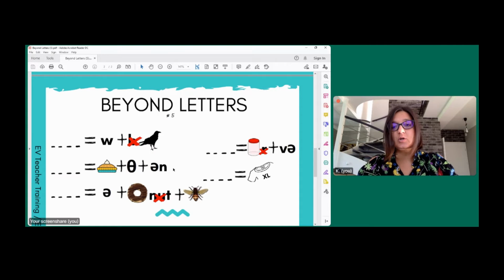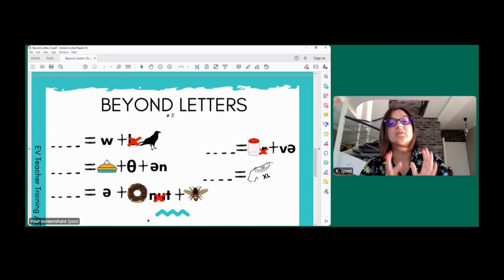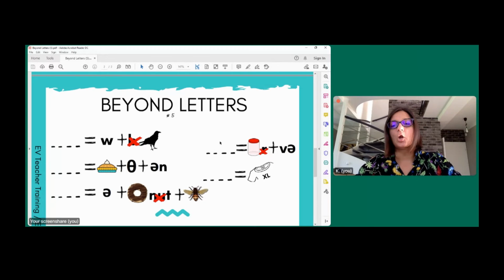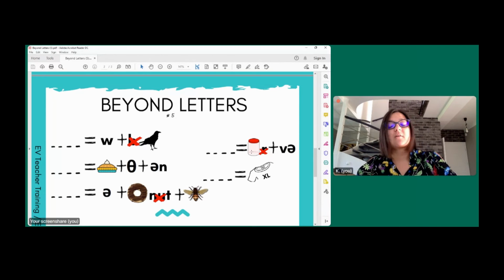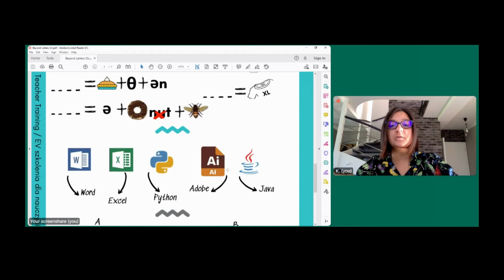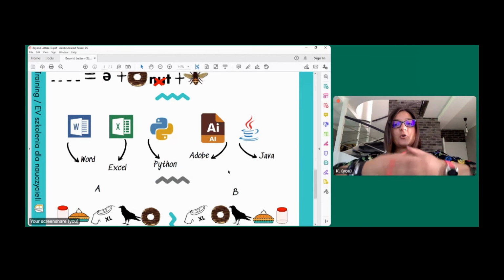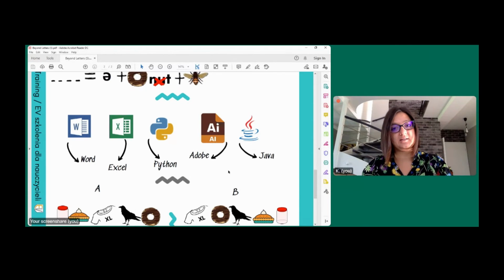Jus' Say It presents: Beyond Letters ep. 5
The video is here 🙂
Today we focus on IT words: ADOBE, WORD, EXCEL, JAVA, PYTHON.
Expect more IT words in the next two weeks (in ep. 6 and ep.7)
If you're watching this - today is International Mad Hatter Day - to celebrate, send me a hat in the comment ;)

🤜PS. You have one more day to get the VIP access to my course for less and 52 new handouts to help you teach very low levels for free! 🤛🗣🗣🗣🗣
Paypal available to pay in British pounds or for Poles: przelewy24 in PLN.